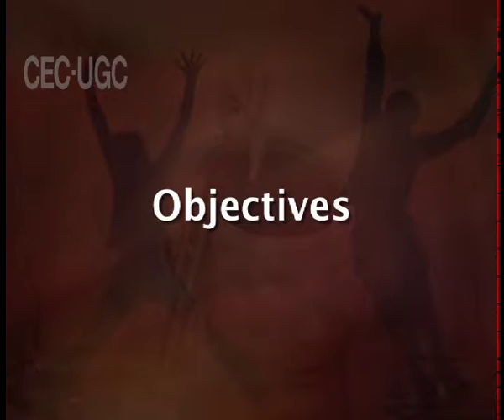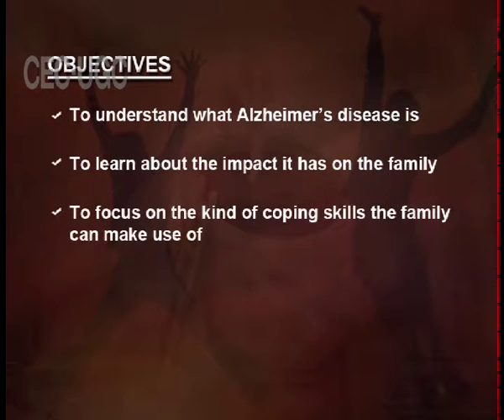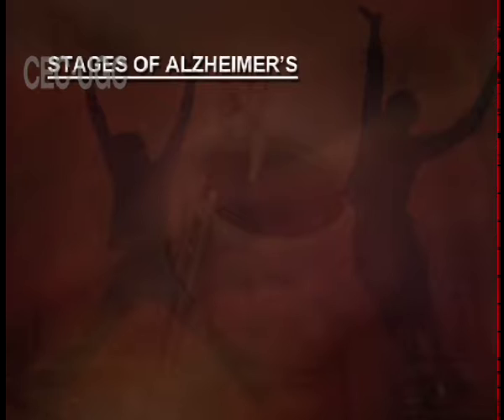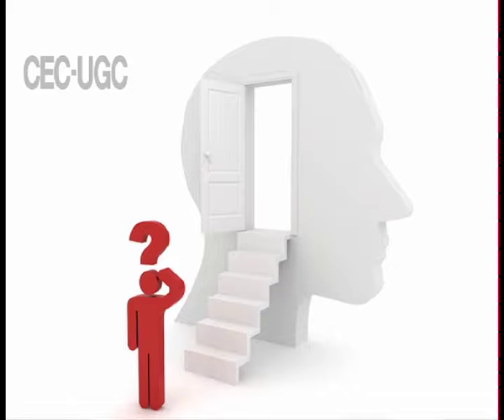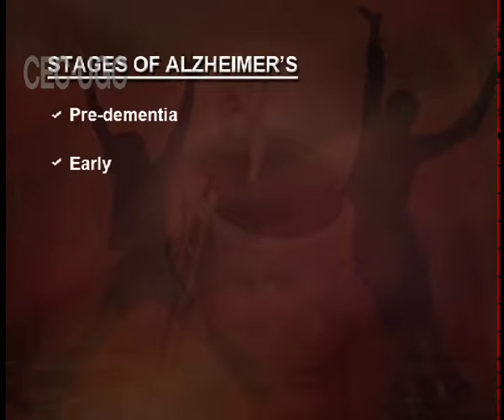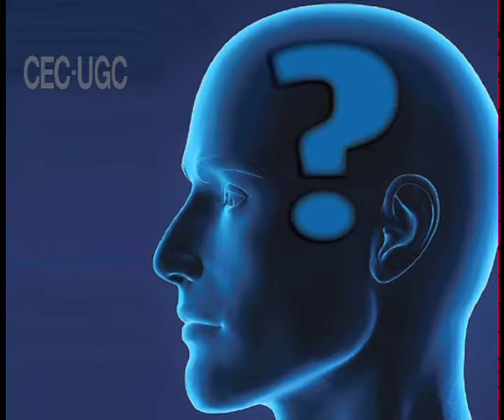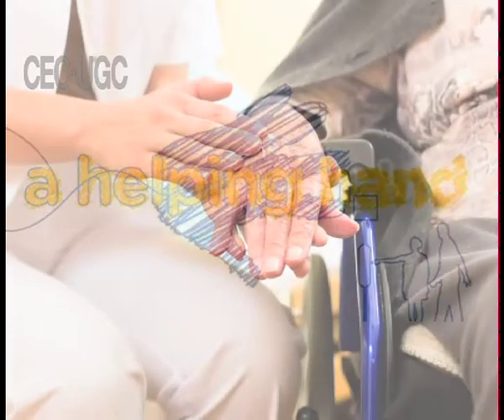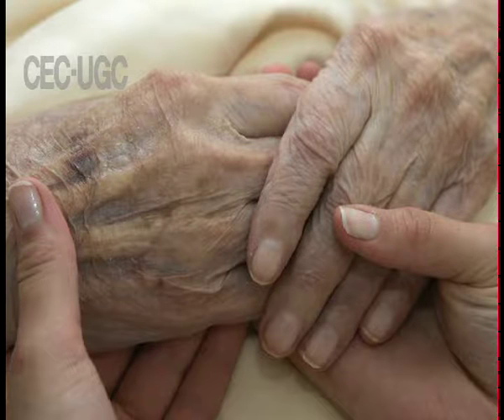LIVING WITH ALZHEIMER'S DISEASE